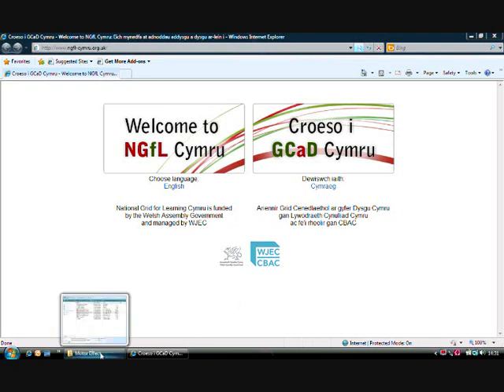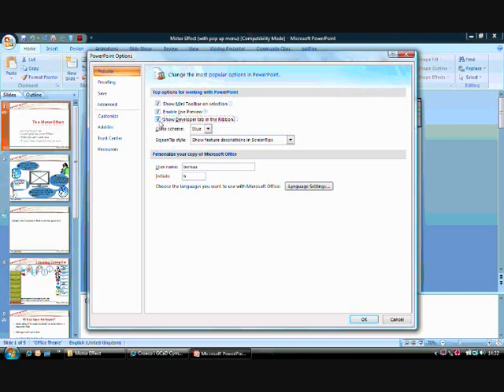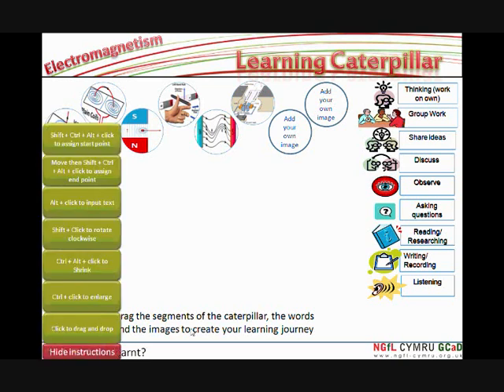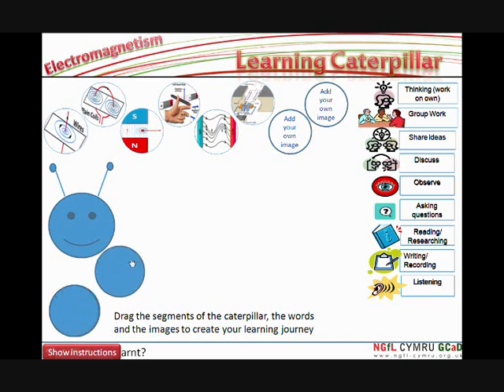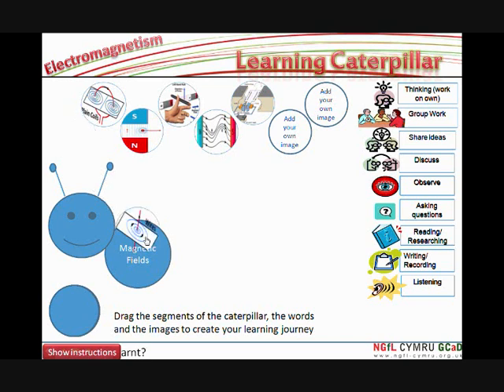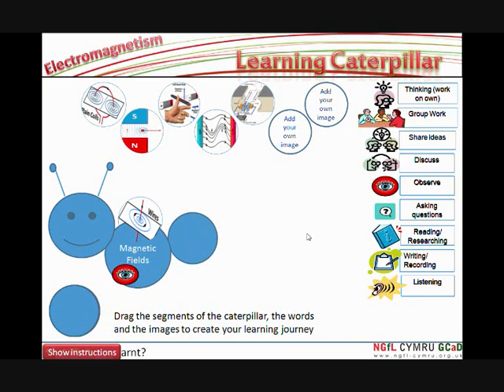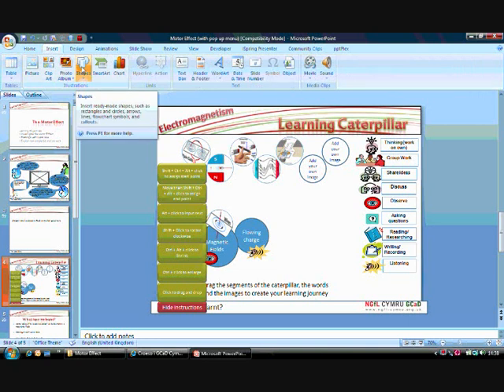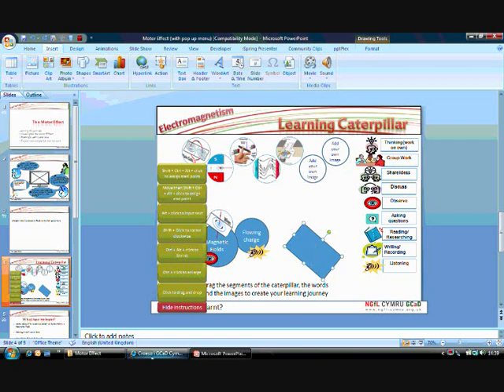The Ultimate PPT Macro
This video is a tutorial to explain how to use NGfL Cymru interactive PowerPoint resources that contain what I like to call the "Ultimate PPT Macro". This Macro is quite amazing and it allows the user to turn PPT presentations into a rich interactive experience for their learners! In the tutorial you will see the Macro in action, but we also explain how to use it to create your own interactive presentations!